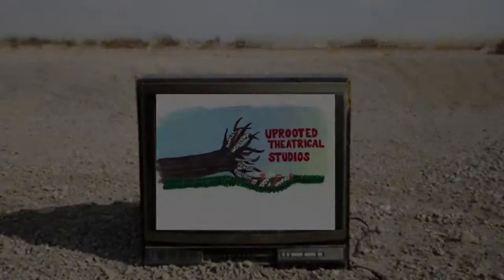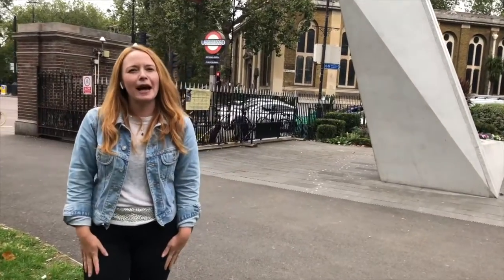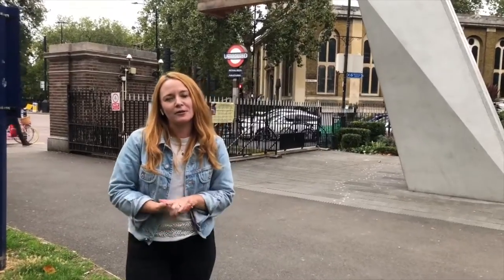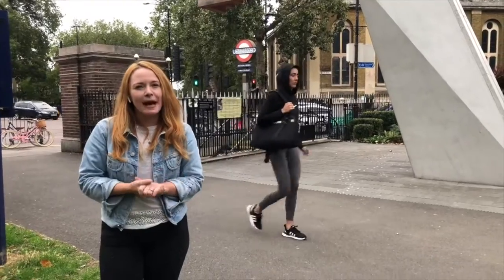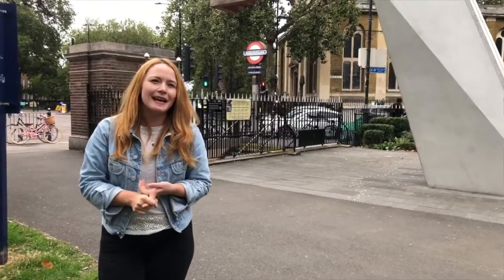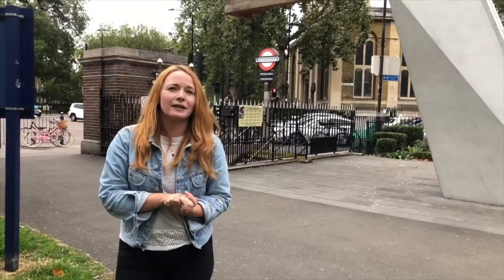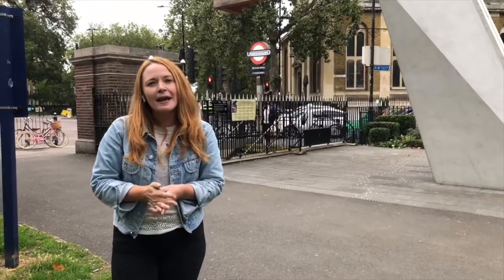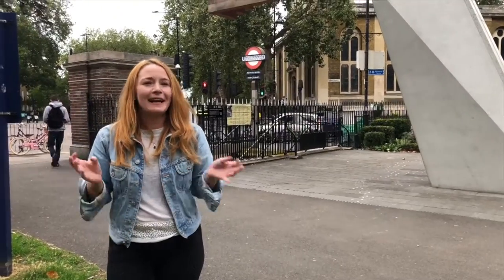LONDON LIVING: 10 TIPS TUESDAY WITH… JOANNA SHUBERT!!!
Alright friends, we are making our last stop on our artist living tour. This time we are going across the pond to the beautiful, artistically enriched city of London! London, England has a rich history of theater and art and it is one of the top cities in the WORLD for the arts! Joanna is going to give us a fun 10 tips about being an American actor in London, so give it a look!

Joanna Shubert is an American Actress who permanently moved to London in September of 2019. She studied at London Academy of Dramatic Arts, completing a 14 week Classical Acting Course in May of 2019.

Prior to London, Joanna had lived in Washington D.C. where she had studied screen acting with Shakespeare Theater Company. While in the US, She competed in over 7 48 Hour Film Festivals and was nominated as Best Actress twice in 2018 (Hampton Roads & Washington DC Sci/Fi).

Joanna gained Screen Actors Guild – Eligibility in 2018 and is a current member of Equity UK. Due to COVID-19 her part in the The Tower Theater Company (Stoke Newington) production of “The Great Gatsby” has been pushed back to the Summer of 2021.
She is currently represented by Jeffery Talent Management, and has full right to work in the UK.

If you ever had dreams of working out of the country as an actor or theatre artist these 10 tips will hopefully be helpful for you!! We hope you enjoy it!